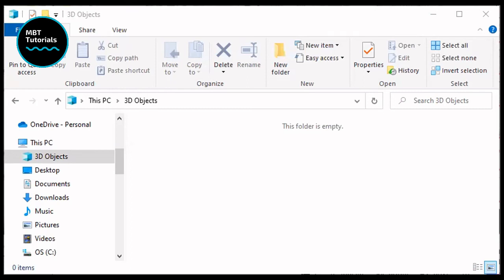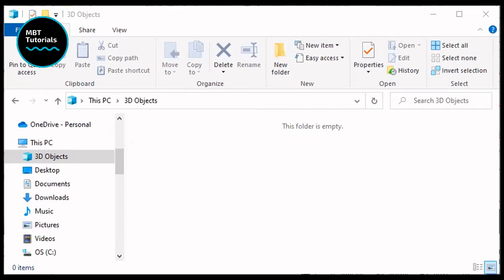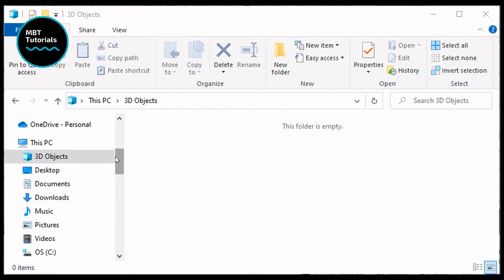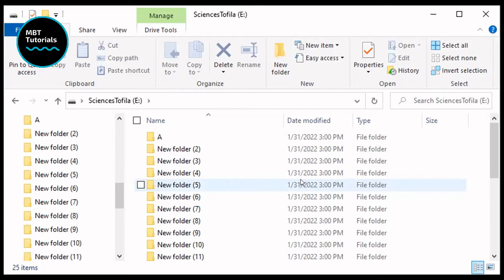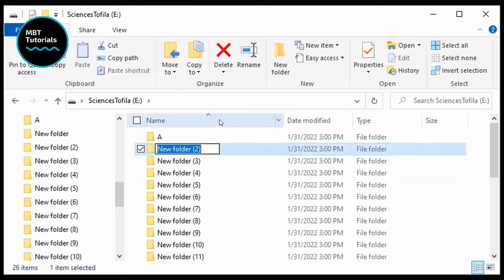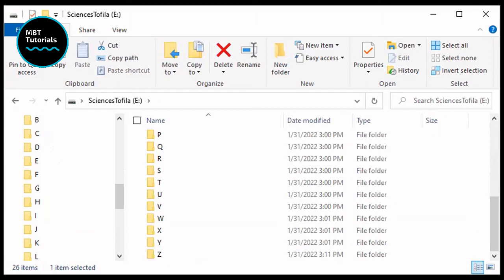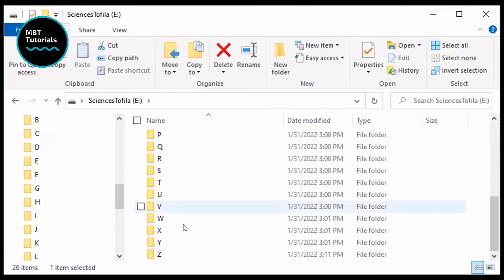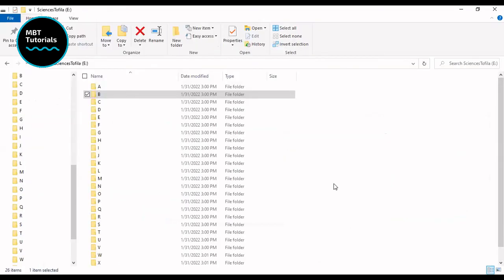HOW TO ORGANIZE FOLDERS ALPHABETICALLY IN STORAGE DEVICES LIKE HARD DRIVES, USB DRIVES, OR LAPTOPS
Drive letter assignment is the process of assigning alphabetical identifiers to volumes in computer data storage. So, if you want to improve the organization and storage of your documents, this video is for you.